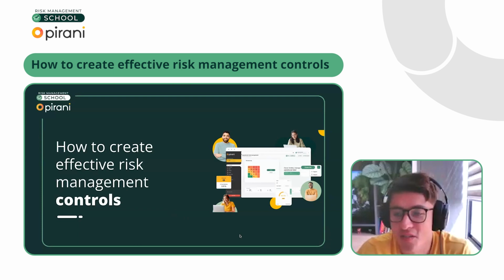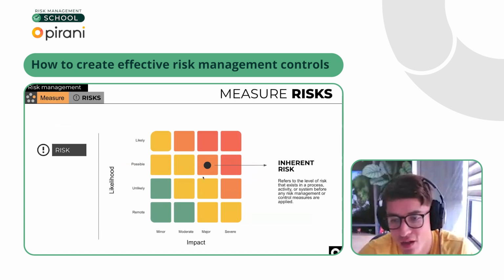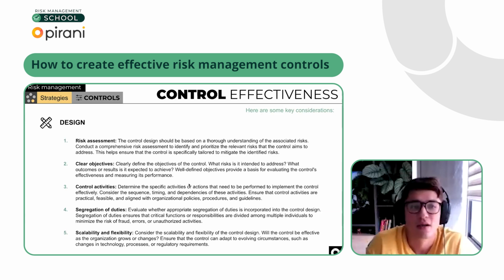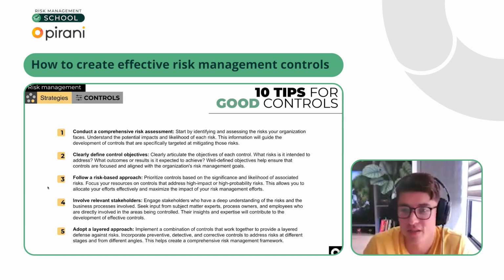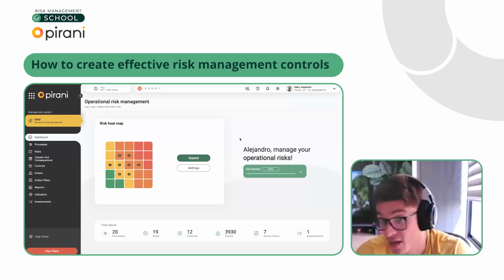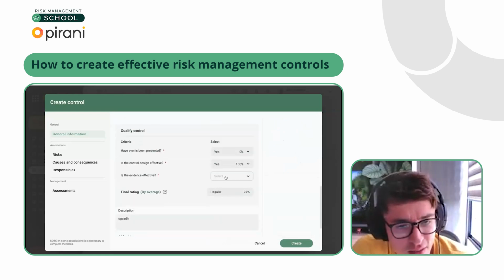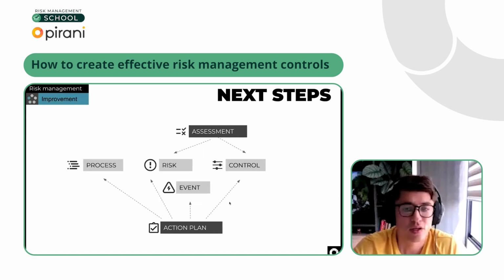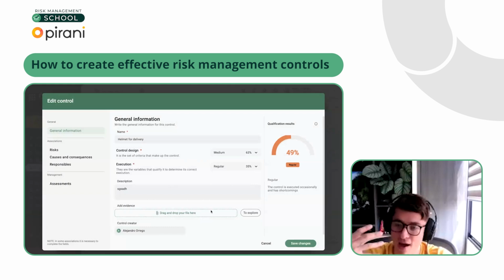How to create effective risk management controls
🎓 Risk Management School
In this session, Alejandro Orrego, CEO of Pirani, teaches us risk treatment, control categories, what you can do to mitigate the risk, what it's residual risks, control effectiveness, control robustness level and 10 tips for good controls.